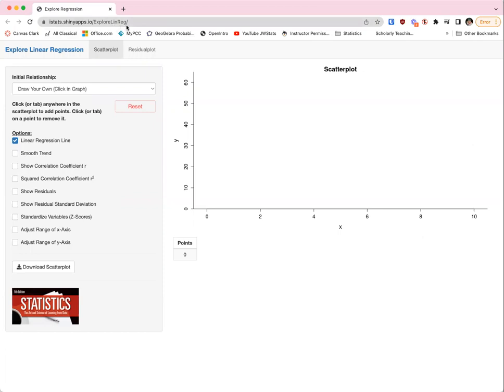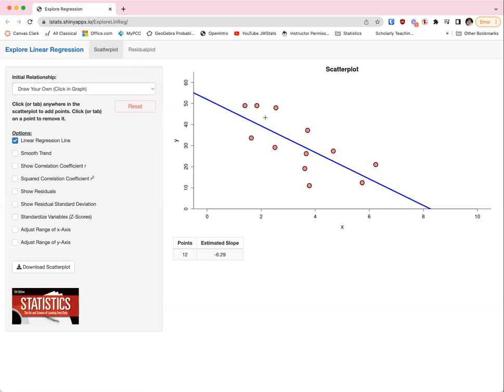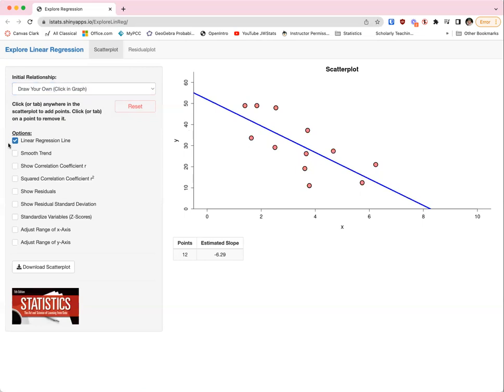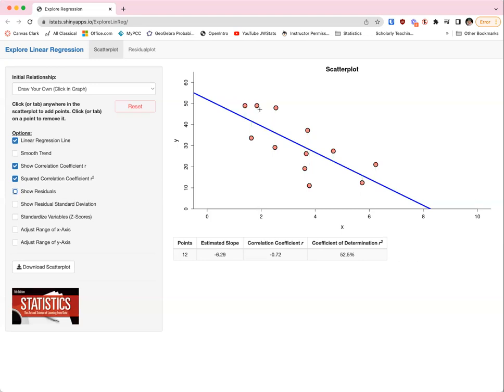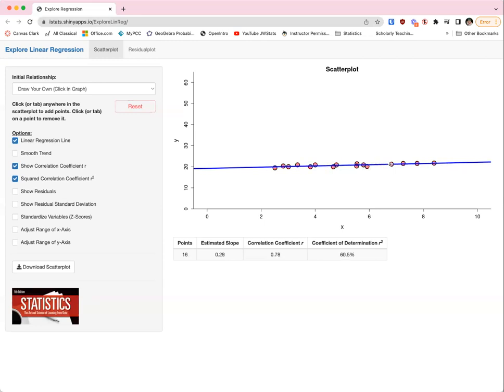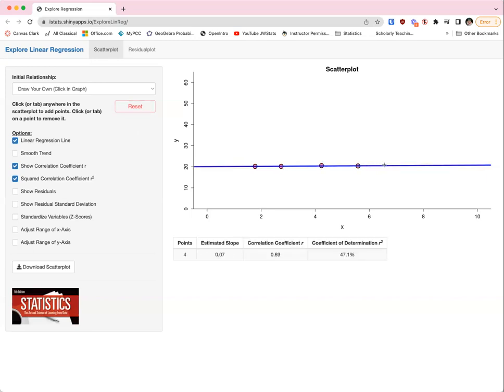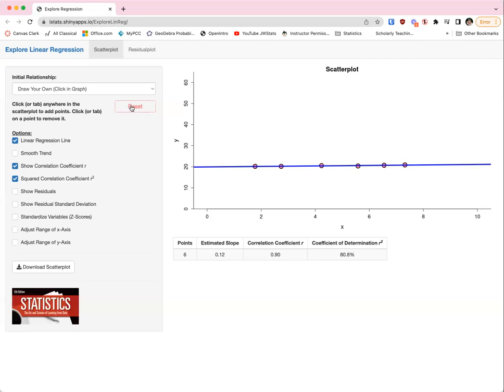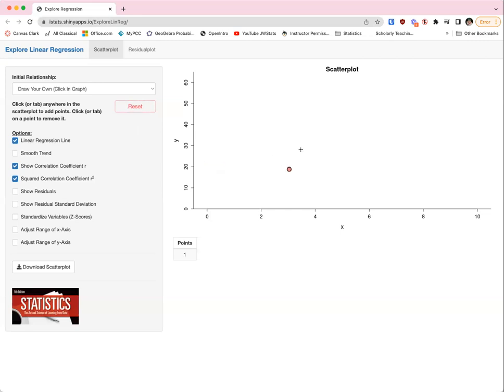How to use the Art of Stat Correlation app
I'll demonstrate this app so you can plot points and guess correlation coefficient values.